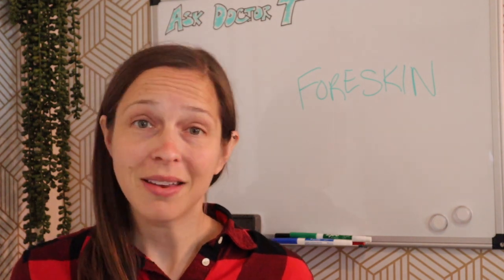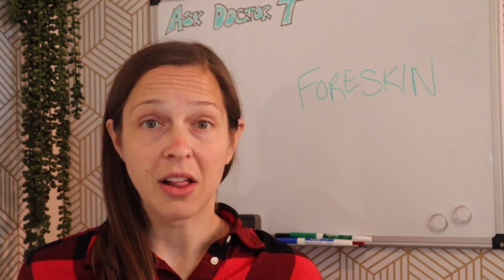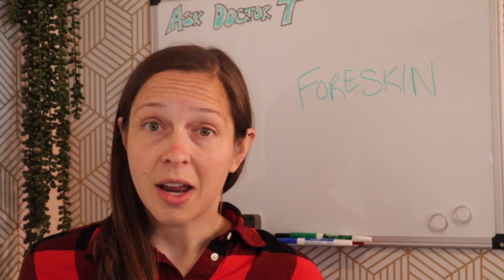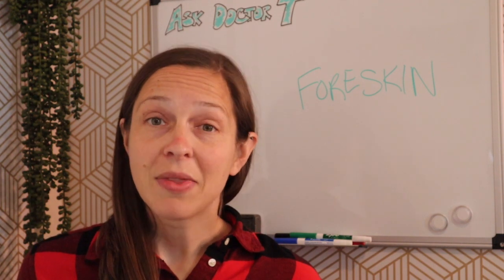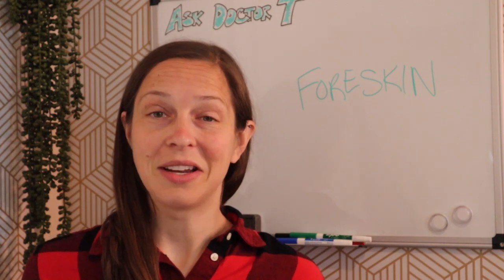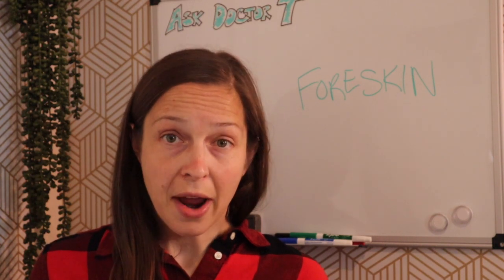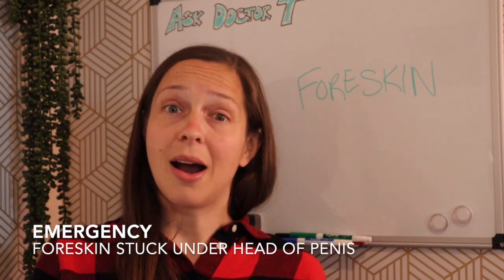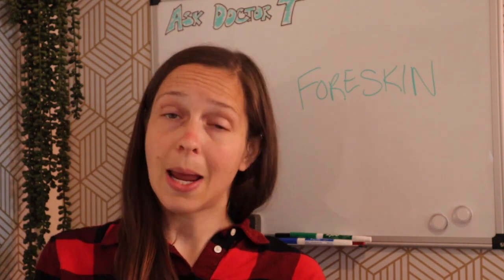Foreskin development and care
Adolescence is a time period that is full of change and confusion…so I’m trying to answer all of your questions! Nothing is off limits. I usually answer health questions, but today I’m discussing a specific topic: the foreskin. This is a video for parents, those with uncircumcised penises or those who want to learn more about their partner’s anatomy!

On this episode:
*The natural anatomy of the penis.
*Early care of foreskin
*The effect of puberty on foreskin
*Cleaning and care of the uncircumcised penis after puberty
*Erections, intimacy and condoms

If you want a question answered, comment in one of my videos or submit a question through AskDoctorT.net!